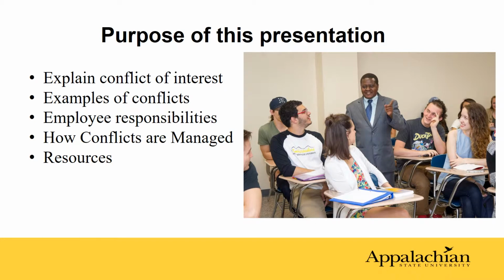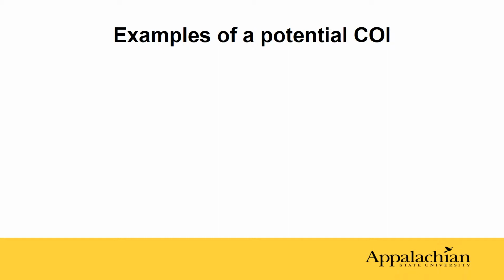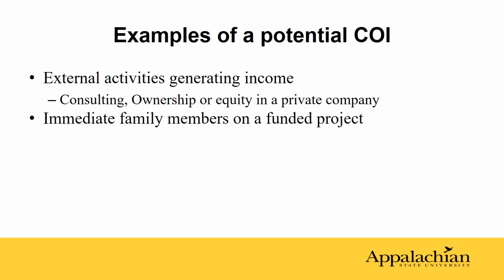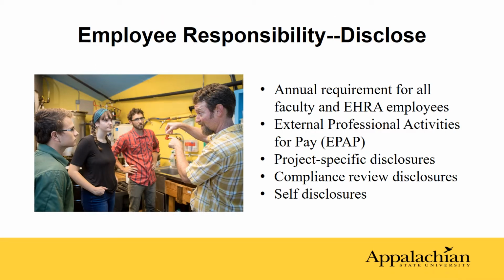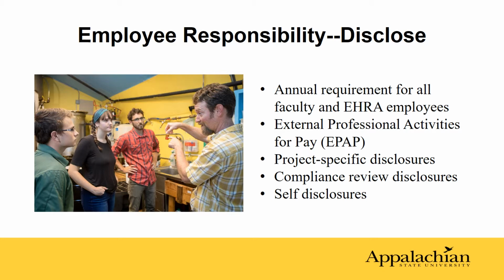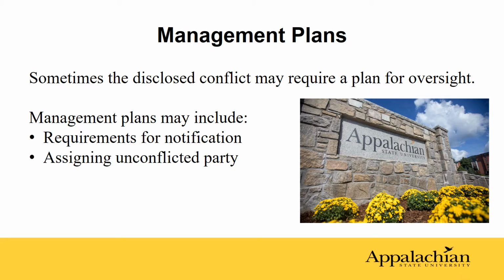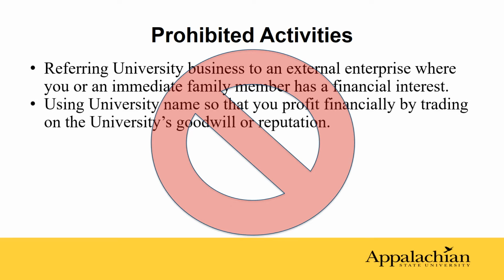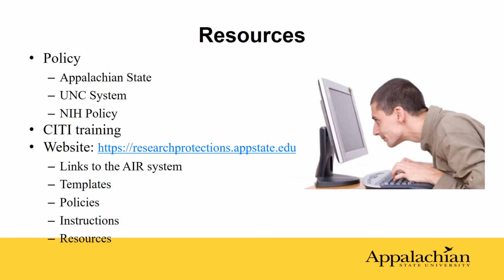COI (Conflicts of Interest) Introduction video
A quick introduction to conflicts of interest and how it may impact you!